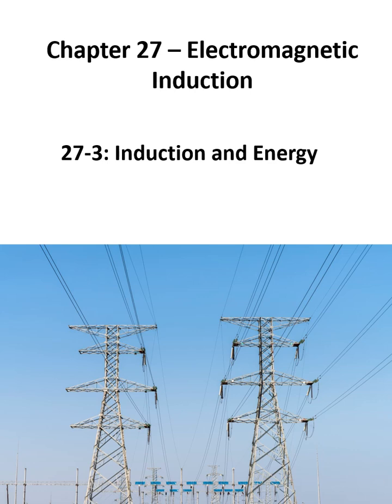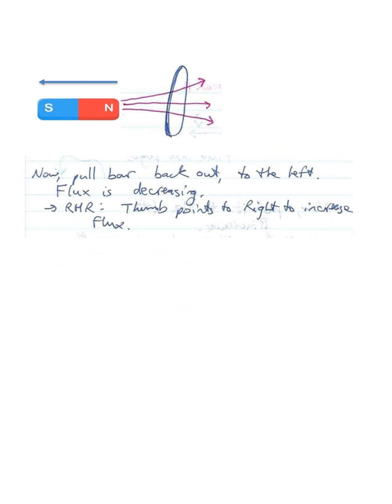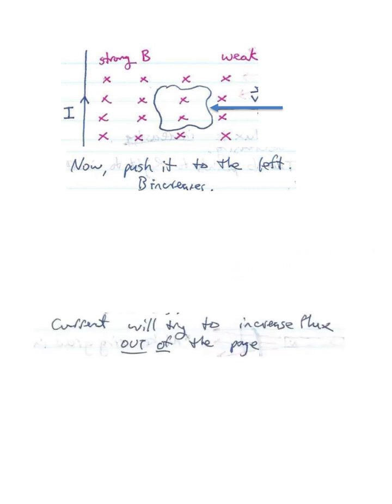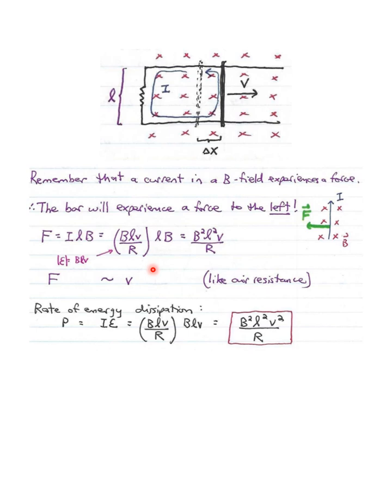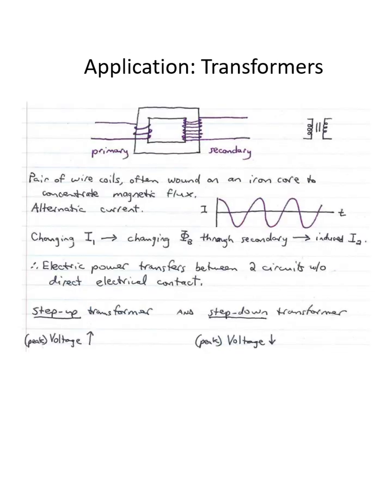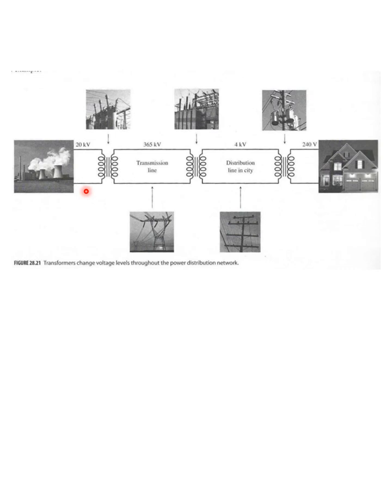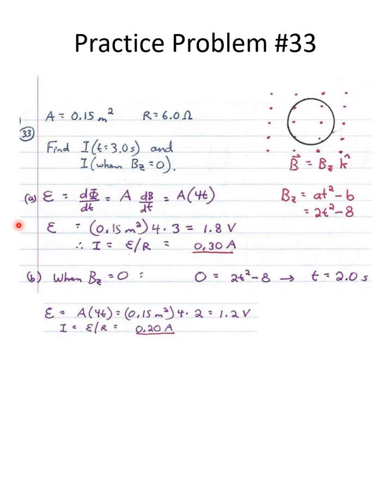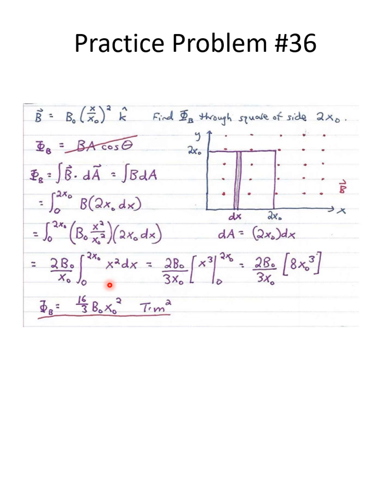Chapter 27-3: Induction and Energy